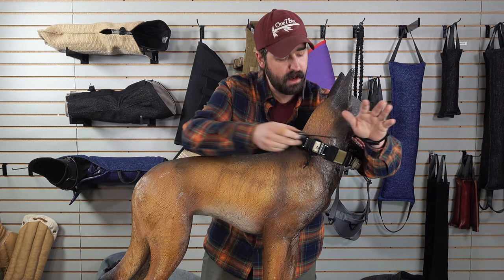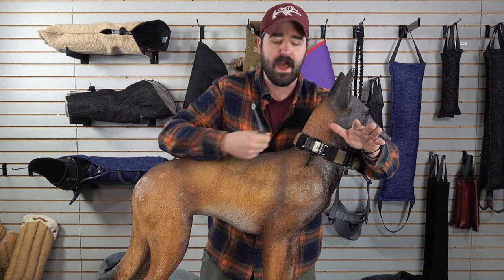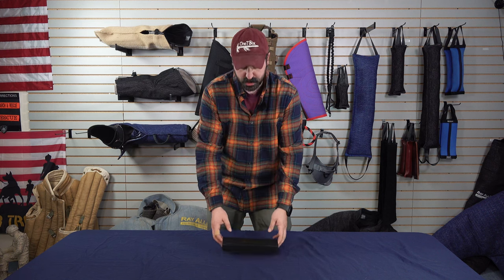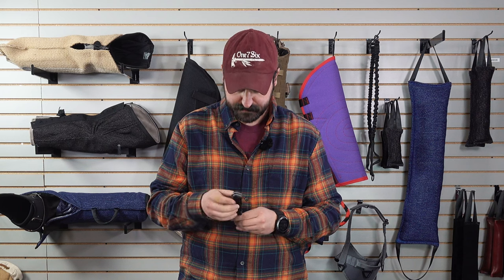Breaker Bar - K9 Bite Release Tool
The Breaker Bar from Sirius K9 is without question an amazing tool that can get a dog off a deep bite in seconds. Compact for storage, like a folded camping saw or blade, the tool comes with a convenient pocket clip. You can simply carry the Breaker Bar along via MOLLE attachment, slip it in your pocket, or can be clipped on a gear bag.

When in use, the Breaker Bar functions at a 90-degree "L" shape. The bar itself extends out from the handler, with a flat paddle-like component that is slipped between the dog's teeth and into their mouth. Giving a twist to the handle, the dog will react by releasing his or her bite. When used properly, the Breaker Bar is quick, painless, and does no harm to the dog in any way.

The innovative tool has helped when a K9 is in the heat of battle and has difficulty responding to a command or just can't hear the handler. With the Sirius K9 Breaker Bar, you can easily grab, "flick" open, and deploy the tool to get your K9 safely off a bite.

In my opinion, with the current state of being held accountable, I believe this is a necessary tool for any K9 handler. Especially if legal matters arise, it may be the difference between your K9 coming home and he or she being put down. As with any new tool, we highly recommend practicing the application to prevent any confusion or question when it comes time to act.